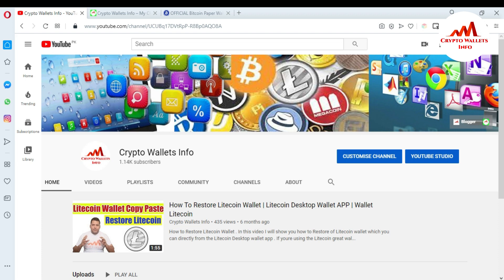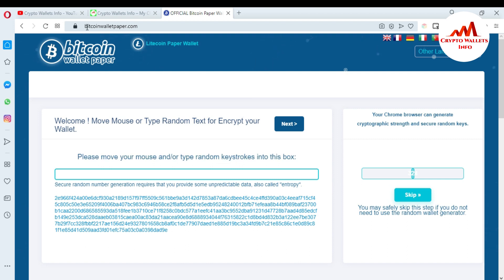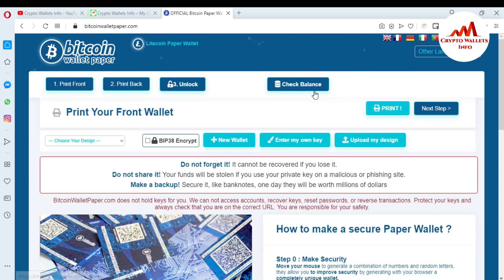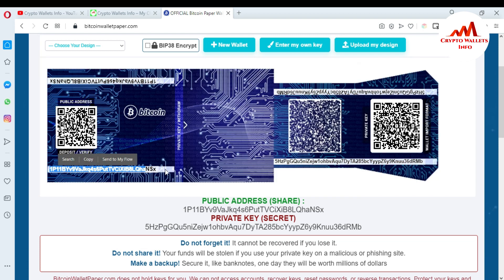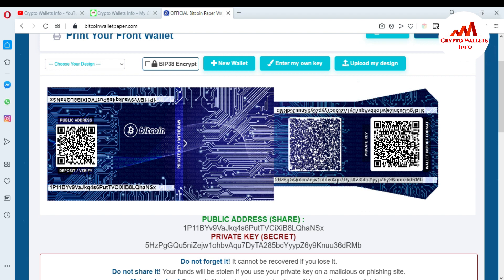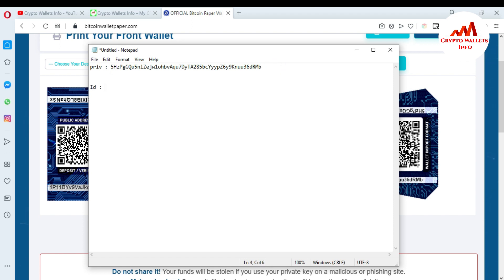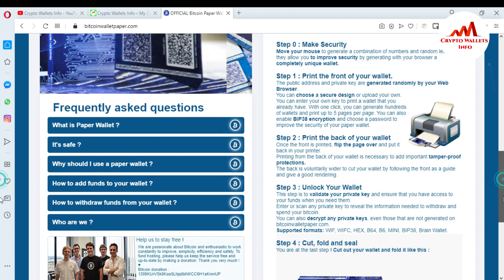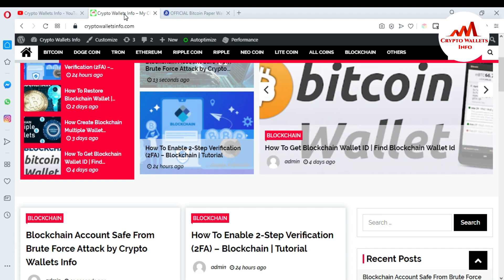Create Paper Wallet For Blockchain Account | Beginners Tutorial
Create Paper Wallet For Blockchain Account. This Bitcoin address generator guides you to easily print your secure bitcoin paper wallet. Generate unlimited Bitcoin wallets with your web browser and print your own Bitcoin address to eliminate all web threats. Once the funds are transferred to your paper wallet, your bitcoin and your private information are stored offline and protect against hackers and other threats.mYou just have to keep your wallet safe as you would money.
All public information to receive your bitcoin on your wallet. (left side)
All private information to recover funds from your paper wallet. (right side). Once folded, your private information is sealed, the design is secure to avoid revealing your private key by means of a transparent light projection. You can print multiple copies of your portfolio.
Print a bitcoin paper wallet is also useful for giving a gift. We advise you to print your bitcoin portfolio on paper of more than 80g / m2, for a better rendering and a better protection, printing on laminated paper and with a laser printer. Once your wallet is printed, folded and sealed, all you have to do is keep it away from its worst enemy ... Water.

[BITCOIN]  1P9e3aFqVSzFczpTpYQuuWYAuvFcmzjcSo
[LITECOIN]  LViXEZrLQUi1T1eAtPh6vWzDf4QVhJsiqs
[DOGECOIN] D8vkFq5cDjPiKYGLAKYKvmNZH2AxAmVLok
[TRON] TMiajBAfpvaQ9YUTiv5GnNQ5dzBd2EQ1QQ
[ETH] 0xafbc06b6cc58780bc166ad426cb536c75a76cf3a

How To Restore Wallet Of Monero Coin. Step by step video to restore your monero address from Seed. Keep Restore from seed selected, give your wallet a name & storage location, and complete the Enter your 25 (or 24) word mnemonic seed. Optionaly, specify a Restore height (optional) to avoid scanning of oldest blocks. Then click the Right arrow.